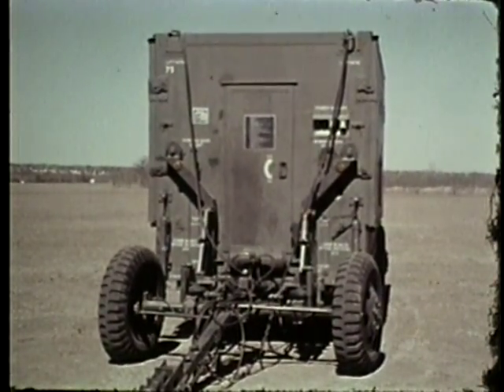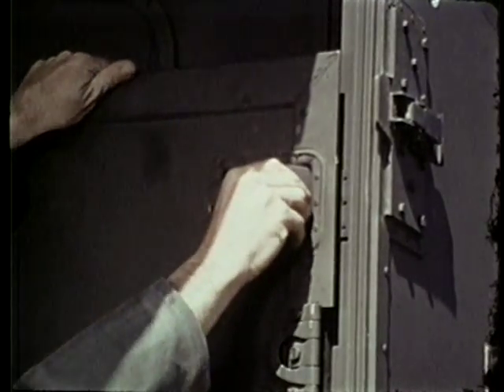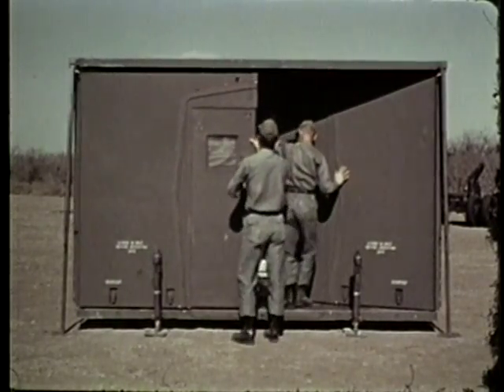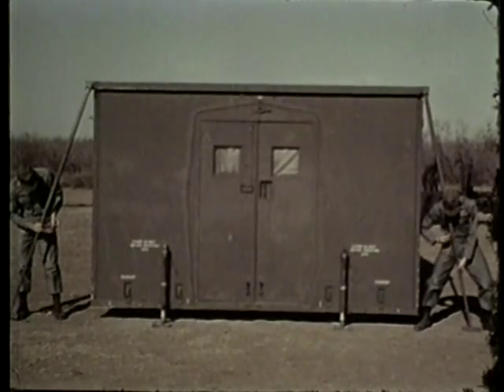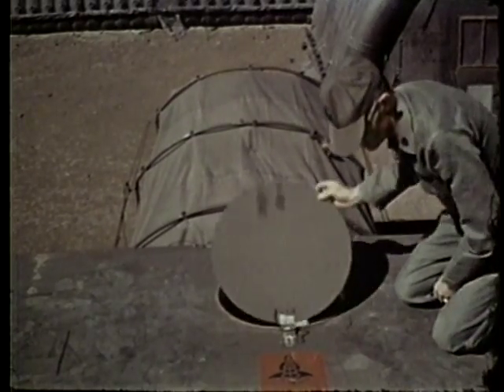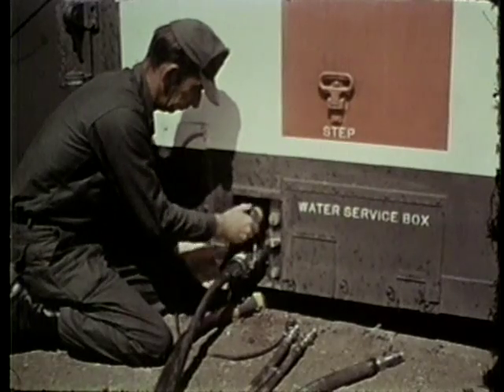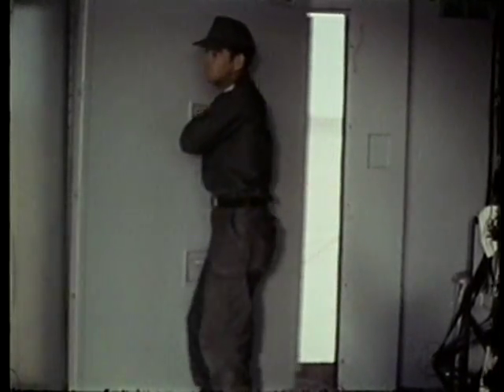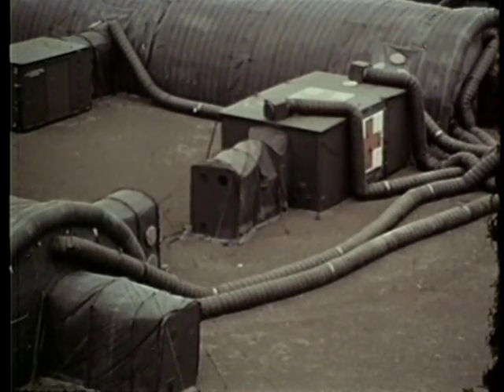EXPANDABLE SHELTER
Department of Defense - Description: DEMONSTRATES THE PROCEDURE FOR UNFOLDING THE WALLS AND SETTING UP THE EXPANDABLE UNIT OF THE MUST, AND FOR CONNECTING POWER AND WATER CABLES AND AIR DUCTS. - 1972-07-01 - PIN 29832